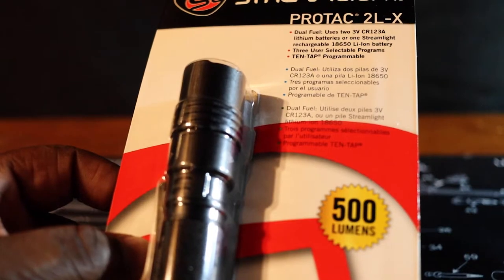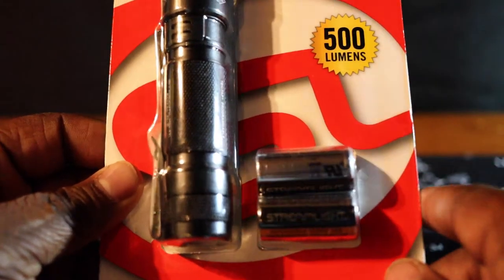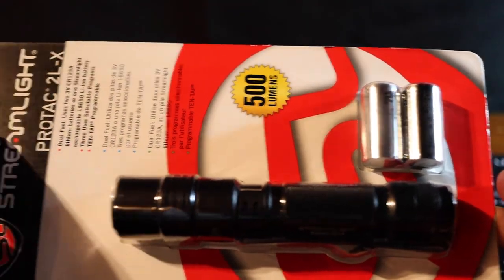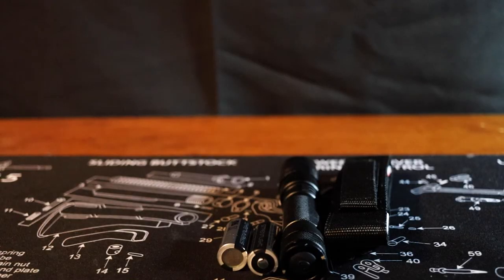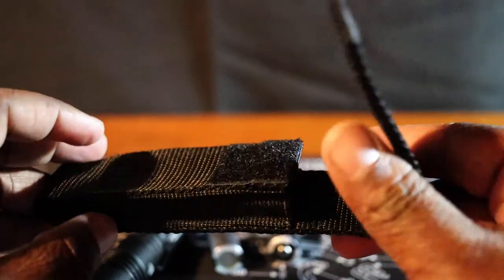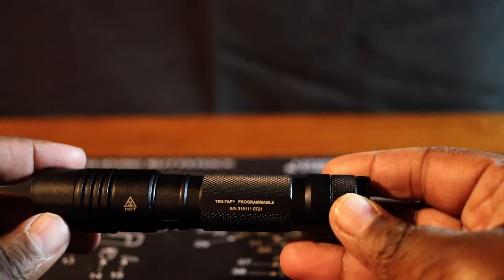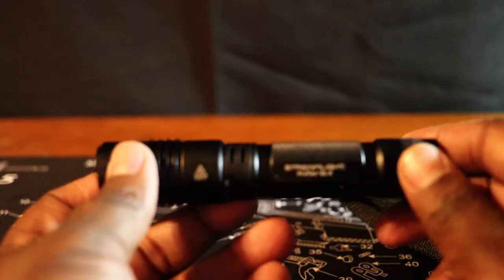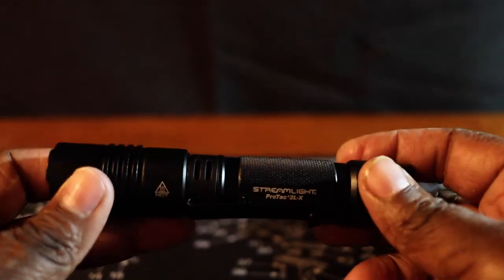Streamlight Protac 2l x dual fuel tactical flashlight unboxing